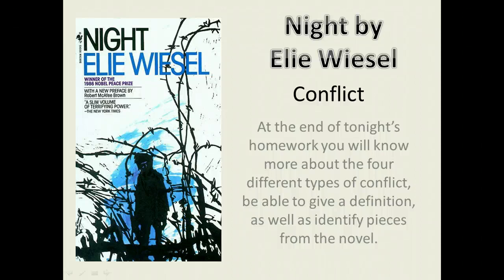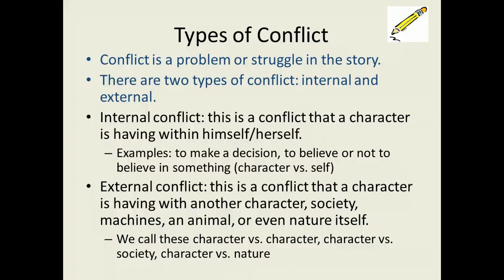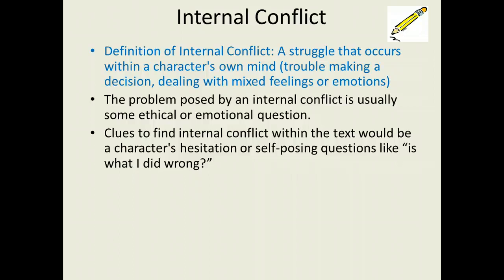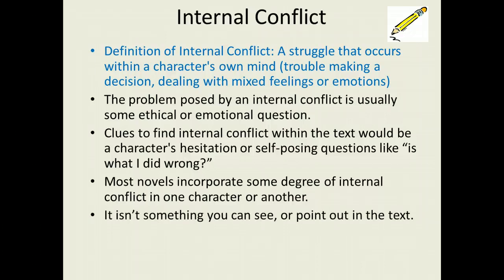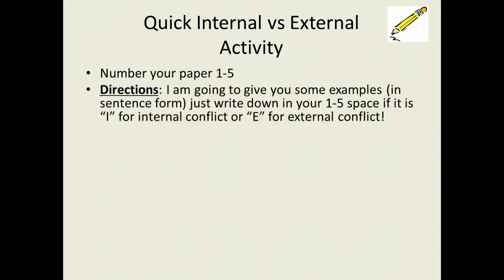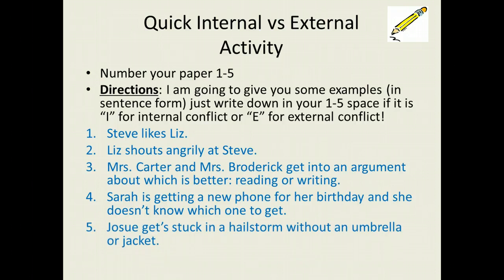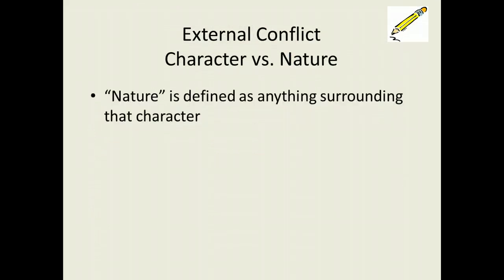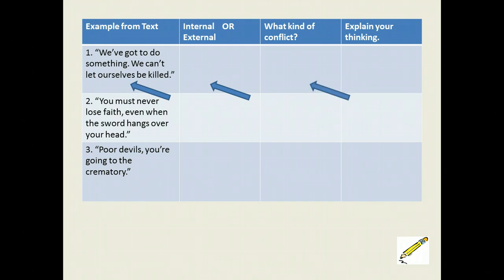Night Conflict (concept 5)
Learn about the two major types of conflict (internal vs. external) and then four sub-groups after that. Also apply that knowledge to how it relates to Night, the novel we are reading in class.